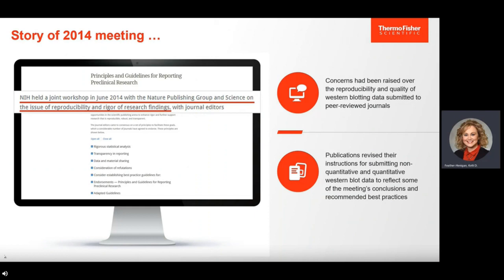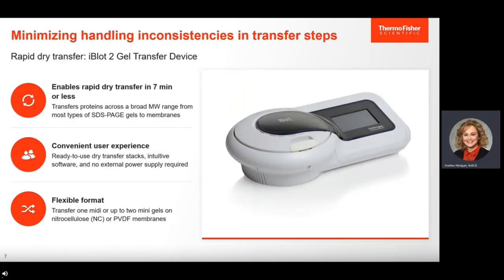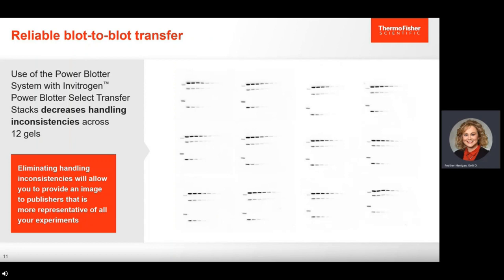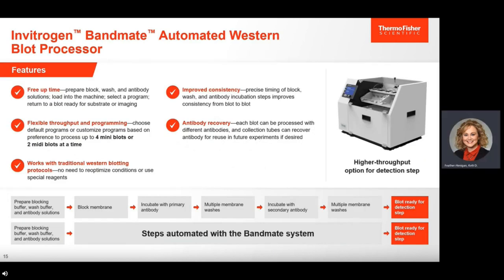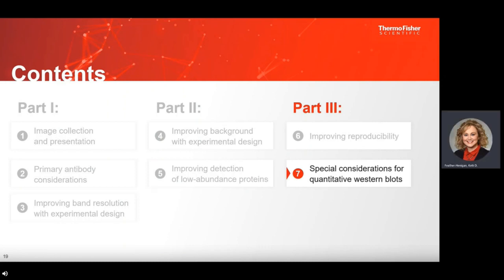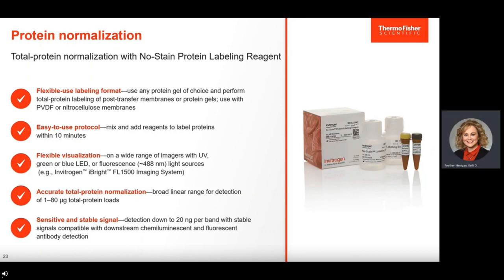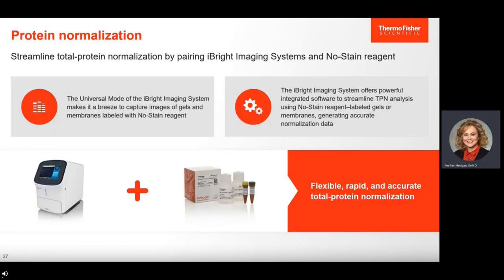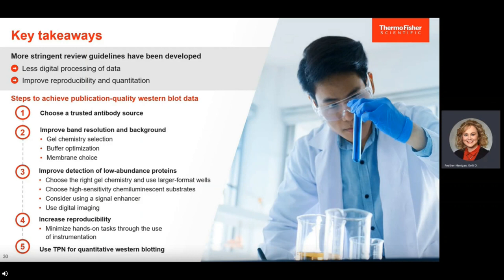Session 3: Simple steps to publication-quality western blots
Presented By:
Kelli Feather-Henigan

Speaker Biography:
Kelli started her career with Thermo Fisher Scientific as a research scientist leading the development of products such as chemiluminescent substrates for western blotting, western blot transfer devices, and imaging systems. Her current role is in product management supporting western blotting instrumentation such as the Invitrogen iBlot 2 dry western blotting system, and the Invitrogen iBind and Bandmate automated western blot processors.

Webinar Abstract:
Western blot analysis is a method widely used in the lab today because of its versatility in detecting and measuring specific target proteins in a sample. However, in recent years the reproducibility and quality of western blotting data has been increasingly scrutinized. Publications have developed more stringent review guidelines for western blot data, based on recommendations arising from a 2014 meeting organized by the National Institutes of Health (NIH), and the journals Science and Nature. Our team of western blotting experts have put together this 3-part webinar series that is designed to help you avoid some of the pitfalls associated with western blotting and enable you to achieve publication-quality western blot results. This webinar series will share tips and provide step-by-step guidance on how to improve the quality and reproducibility of data for both qualitative and quantitative western blotting, with attention on some of the newer guidelines. Each session will include a 30-minute presentation and 15 minutes of live Q&A. All sessions will be available for unlimited on-demand viewing after live event.

Earn PACE Credits:
1. Make sure you're a registered member of LabRoots
2.